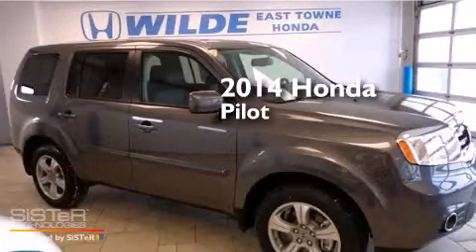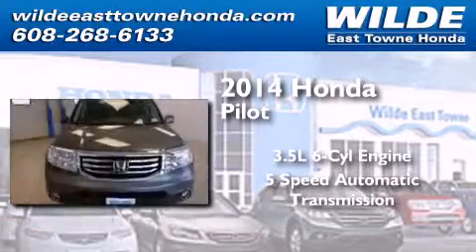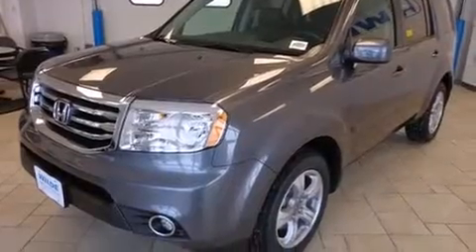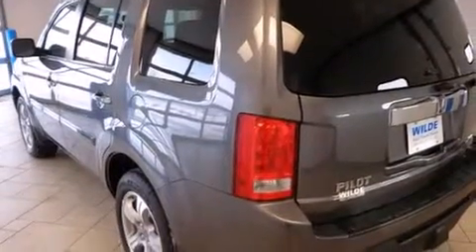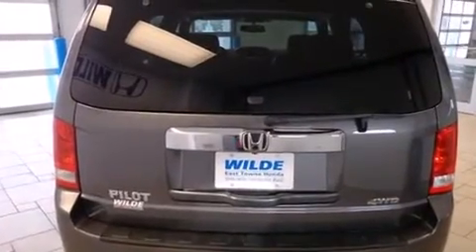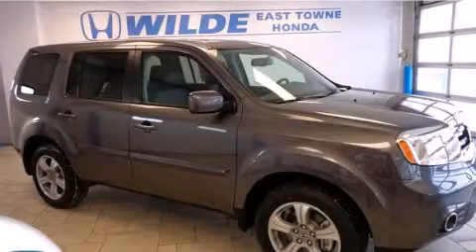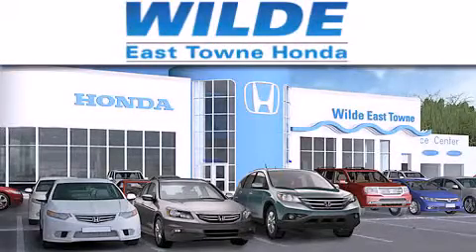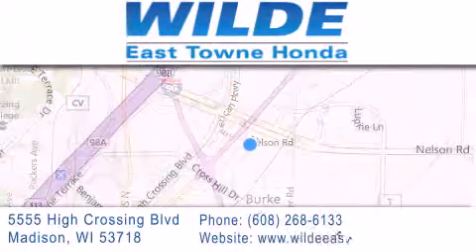2014 Honda Pilot Milwaukee WI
We have been honored to serve the Madison WI area , we promise that your experience at our dealership will exceed your expectations ! Year : 2014 Make : Honda Model : Pilot Engine : 3.5L V6 Trans . : Automatic 5-Speed Exterior : Modern Steel Metallic Miles : 10 Interior : Gray w/Leather-Trimmed Seat Trim Stock : 12972 Wilde East Towne Honda 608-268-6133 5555 High Crossing Blvd.